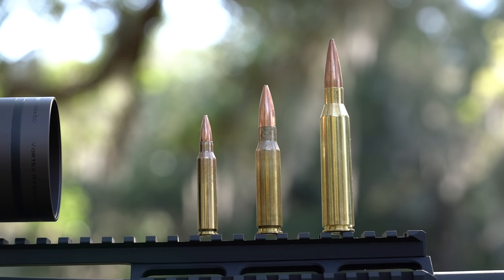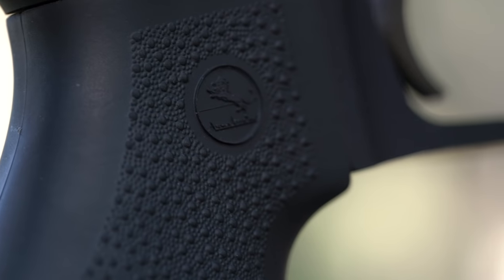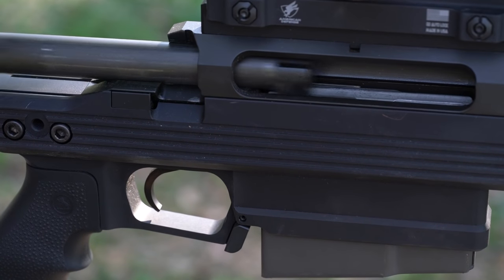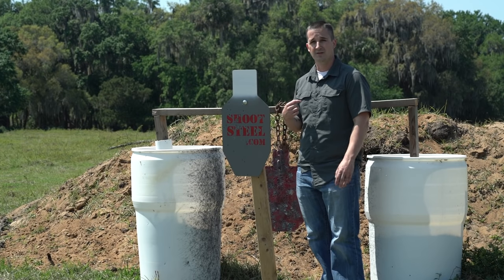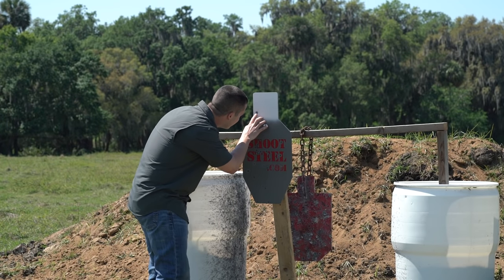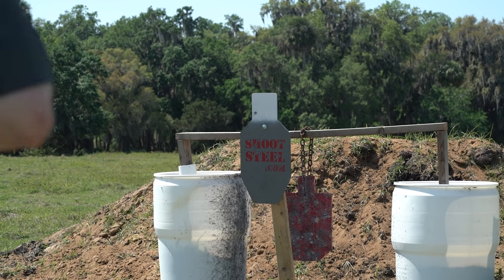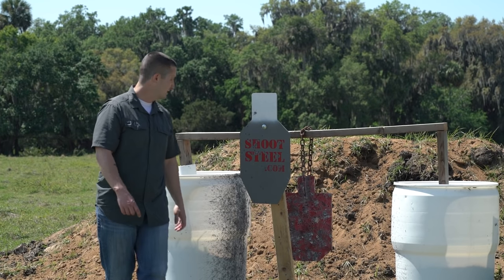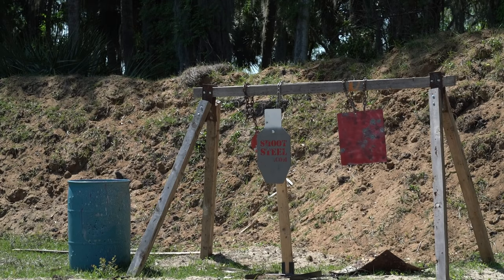Armalite AR30A1 - 338 Lapua Magnum- Destroyer of Worlds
Note: I have full rights to use music in this video. It was purchased on Audiojungle. I also own full rights to intro song and animation.